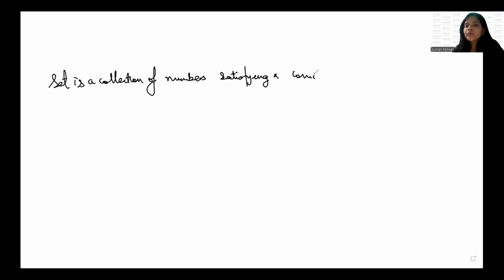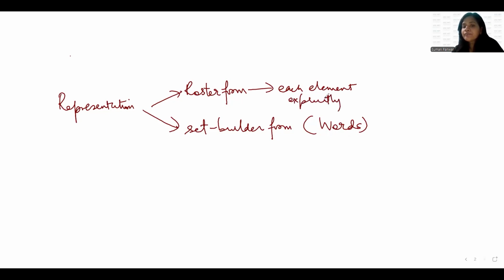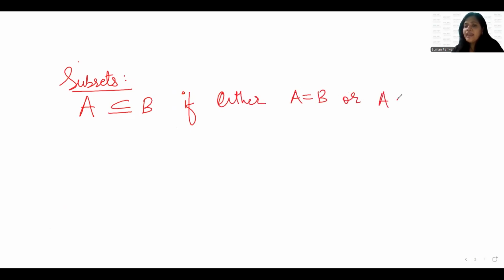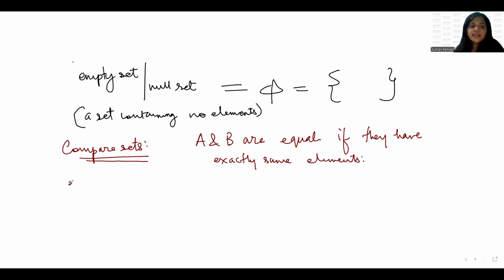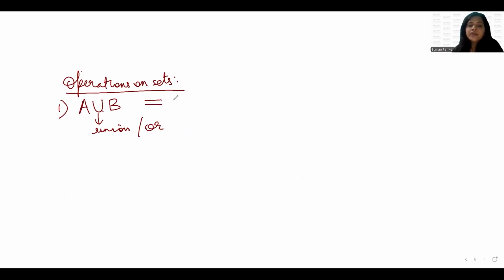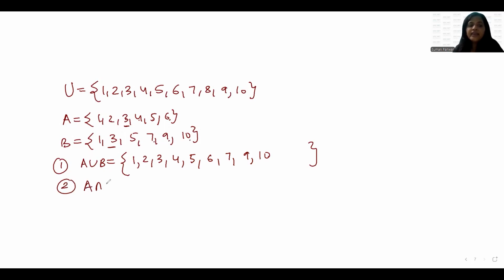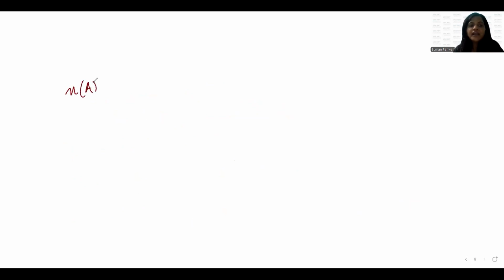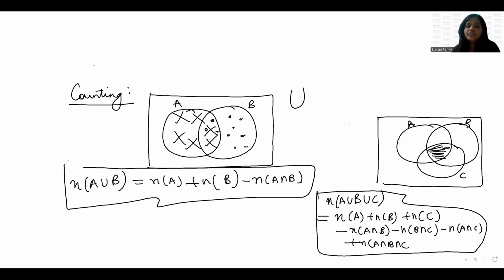Mathematical Economics for UGC NET | Master SETS, Cardinality & More!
🎯 Are you ready to conquer UGC NET Economics?

 In this must-watch video from our Mathematical Economics Full Course, we’ll unlock the secrets of SETS in Mathematical Economics to help you ace your UGC NET exam! 🔥 Whether you're a beginner or looking to refine your understanding, these Mathematical Economics lectures are designed to help you master concepts like Sets, Roster Form, Cardinality, Power Set, Operations, and Counting. 📚

📌 What You’ll Learn:
✅ Understand the definition of sets and the key forms like roster and set builder.
✅ Learn about finite and infinite sets and cardinality.
✅ Dive deep into operations on sets and their importance in Mathematical Economics.
✅ Master the power set concept and its applications in economics.
✅ Get ready with counting principles for solving complex problems.

❓FAQ – UGC NET Economics

What is the best way to prepare for UGC NET Economics?
 The best way is to understand core concepts and solve previous year question papers. Additionally, focus on key topics like Mathematical Economics and Statistics.

How to master sets in Mathematical Economics for UGC NET
Best guide to SETS for UGC NET Economics
UGC NET Economics Sets topic explained with examples
Top questions on Sets for UGC NET Economics preparation
UGC NET Mathematical Economics Sets full concept explained
How to prepare for Sets and Cardinality in UGC NET Economics
Complete guide to Sets in Mathematical Economics UGC NET JRF
UGC NET Economics – Learn roster form and set builder form easily
Best strategies to solve SETS-based questions in UGC NET Economics
UGC NET – Understand finite and infinite sets with examples
UGC NET Mathematical Economics: Power Set and Operations on Sets
How to score high in Mathematical Economics Sets topic – UGC NET JRF
Master set theory for UGC NET Economics exam – cardinality, power set, and more
Top mistakes students make in SETS topic – UGC NET Economics
UGC NET Economics preparation – Sets, Counting, and Operations simplified
How to solve tricky Sets questions in UGC NET Economics
Best YouTube tutorial on Sets for UGC NET Economics
Mathematical Economics Sets basics for UGC NET aspirants
Cardinality and Counting in Sets – UGC NET Economics tips
UGC NET Economics – Important Set Theory concepts you must revise

📢 Remember: This is your go-to FREE course for UGC NET Economics! Keep following along and stay committed to mastering the subject with ease.